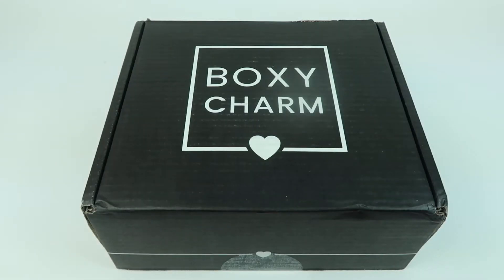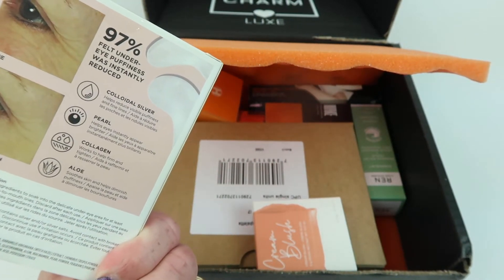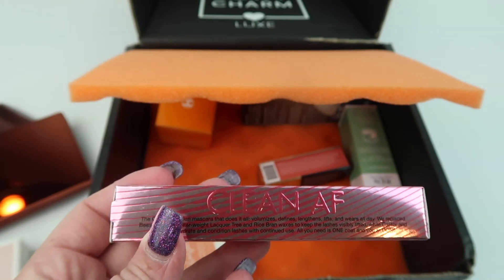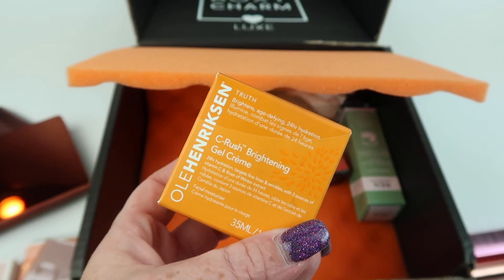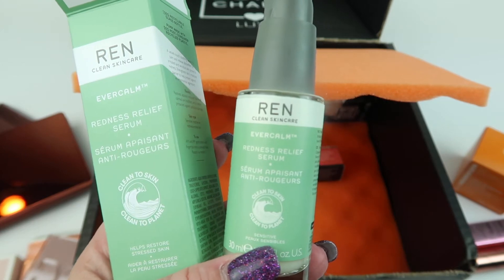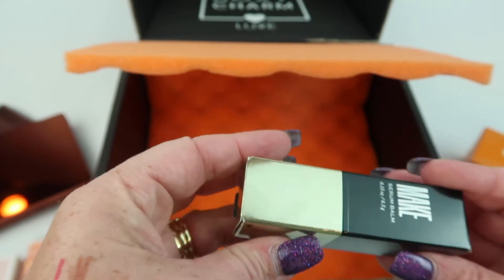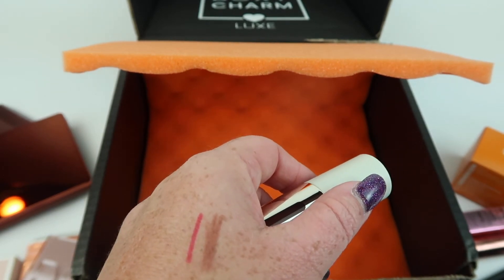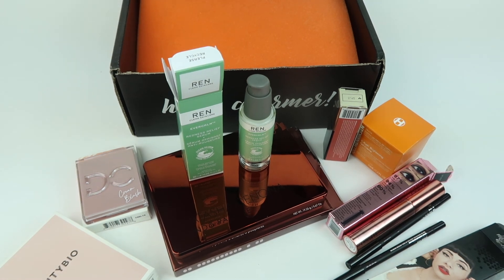BoxyLuxe By Boxycharm September 2022 Review + Coupon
Review
Coming Soon